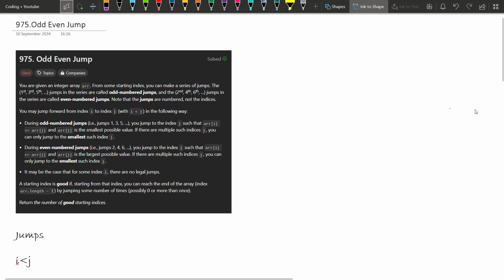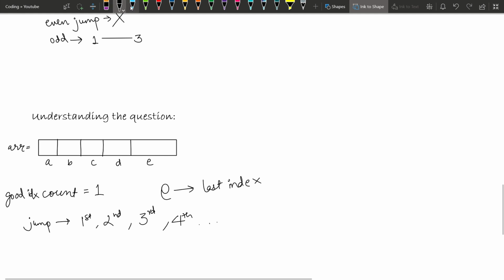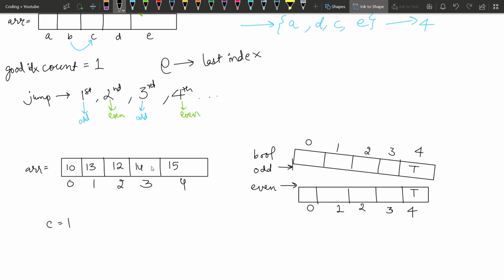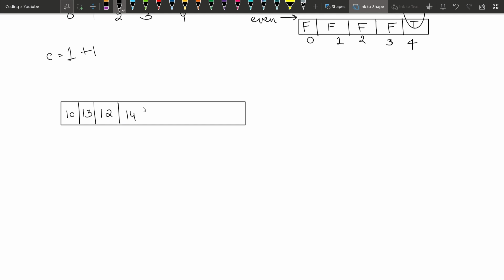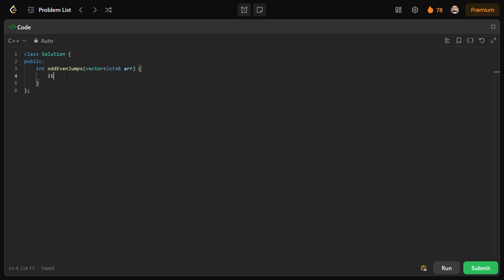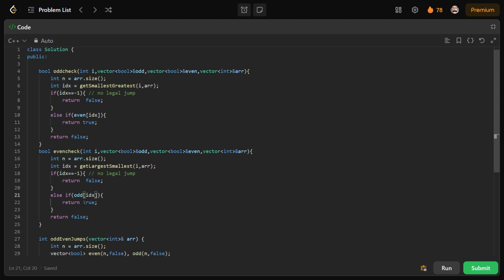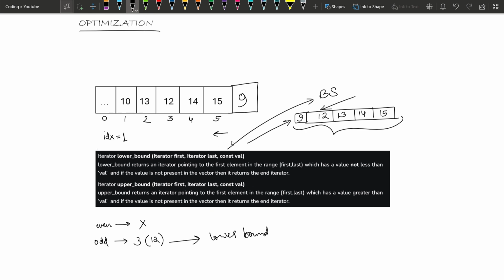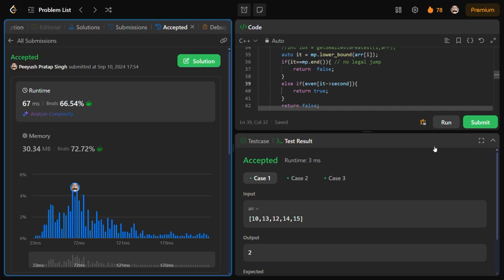975 Odd Even jump - Leetcode